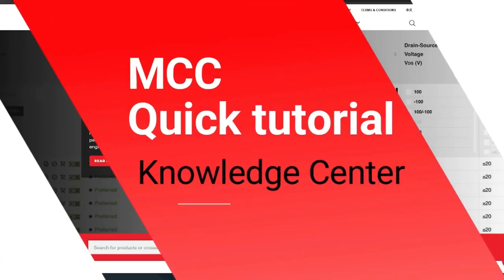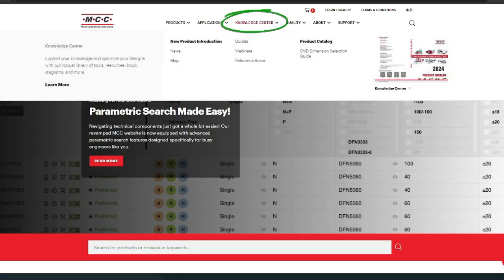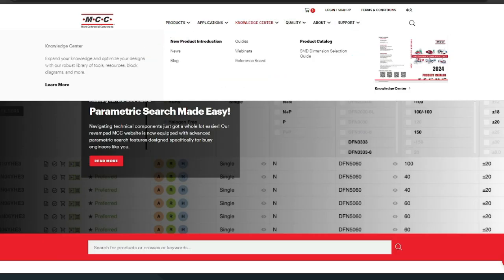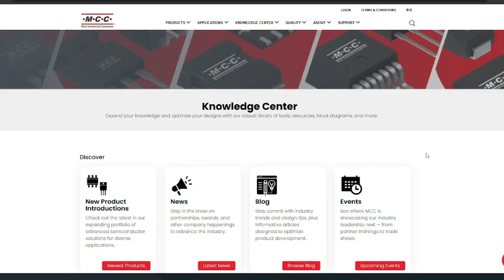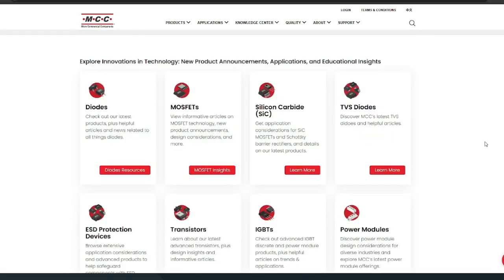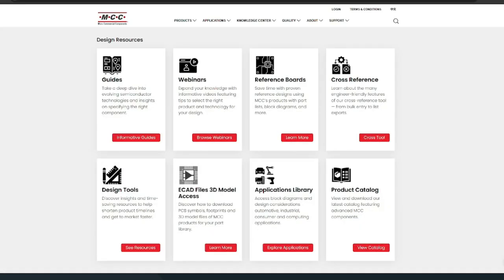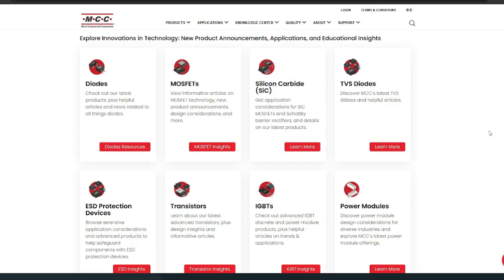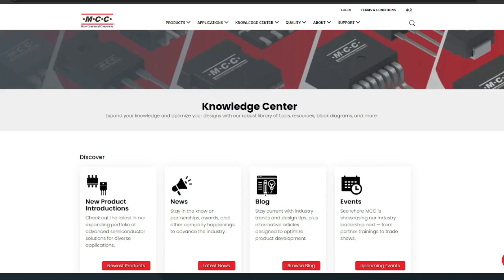Get the Latest Product Insights with the Knowledge Center: A Quick Tour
🎥 Welcome to the MCC Quick Tutorial series! In this episode, we explore the powerful Knowledge Center, your ultimate hub for the latest product information and design resources.

Discover new product introductions, explore our extensive product catalog, and stay updated with company news and innovations in technology.

The Knowledge Center is designed to expand your expertise and optimize your designs with its rich library of tools and insights.

Don't miss out on this one-stop destination for everything you need to stay informed.

Timestamps:
* 00:00 Introduction to the Knowledge Center
* 00:00:42 Overview of Discover, Design Resources, and Explore Innovations Sections
* 00:01:30 Conclusion and Highlights of the Knowledge Center